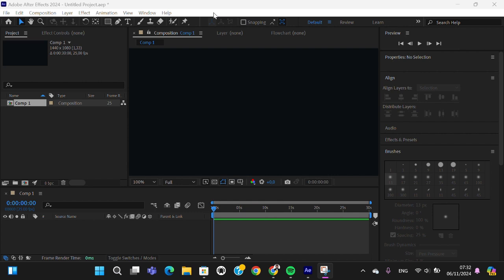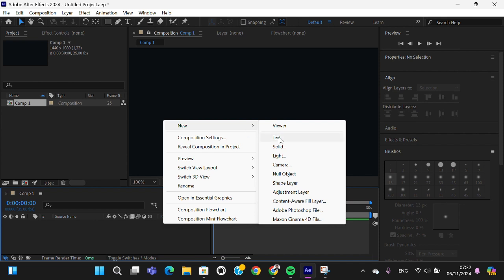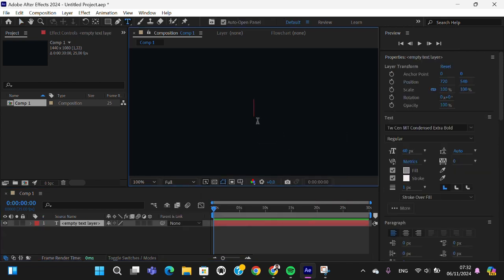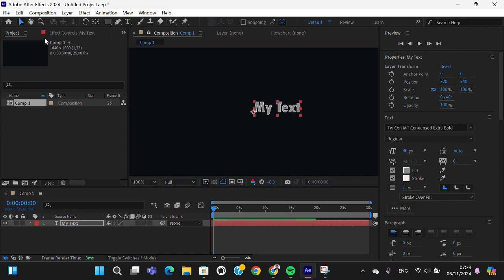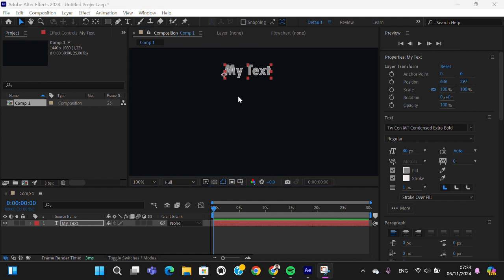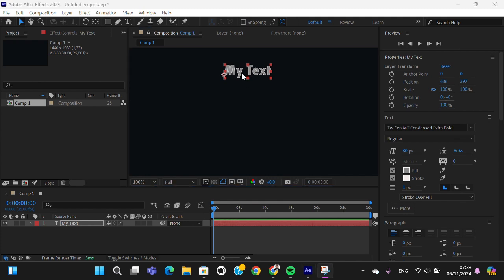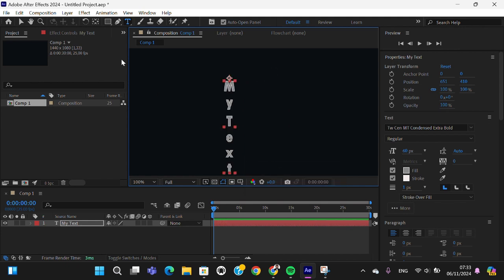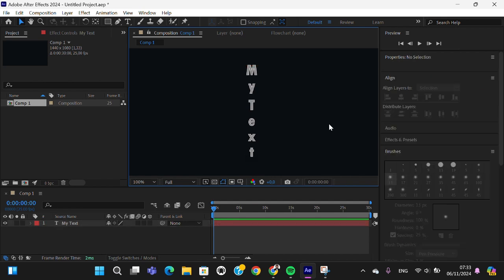❤️ FIX: How to Write Vertical Text in After Effects | Tutorial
Want to create stunning vertical text in After Effects? In this tutorial, I’ll show you how to easily write and animate vertical text for your videos. Whether you're working on motion graphics, titles, or creative text animations, this step-by-step guide will help you master the technique!